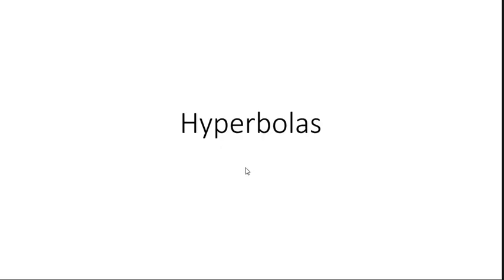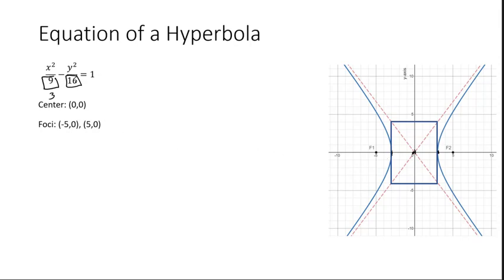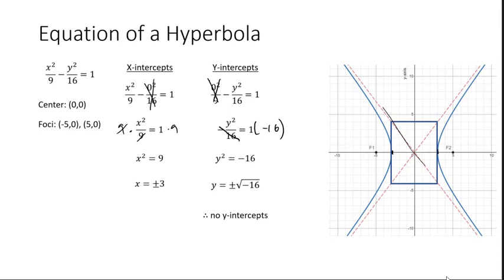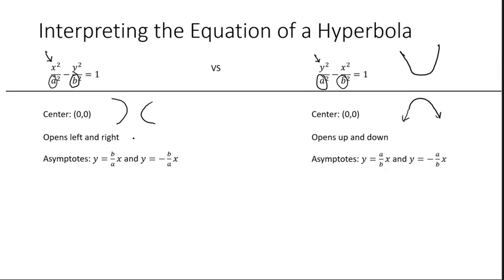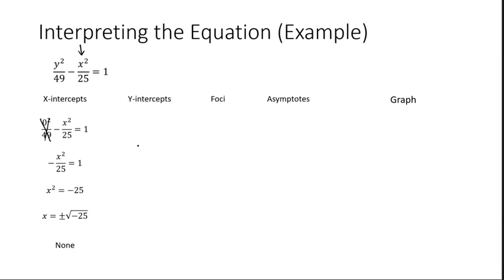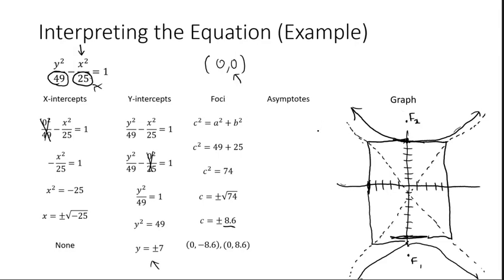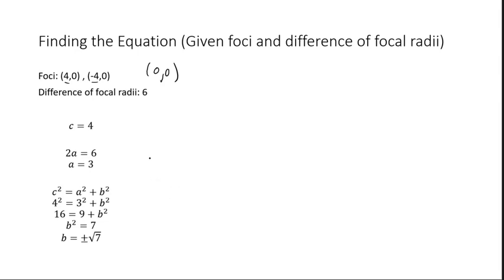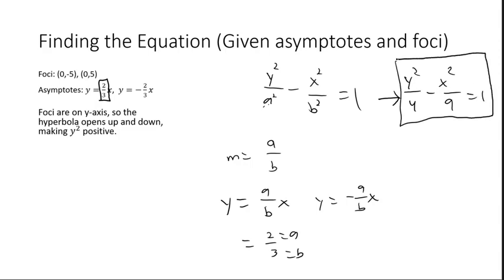Hyperbolas (Algebra 2)